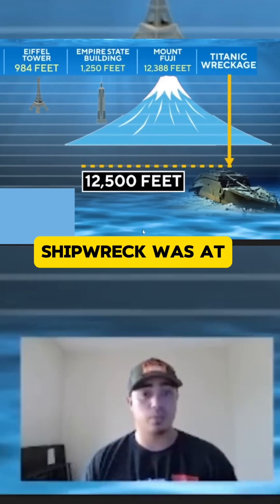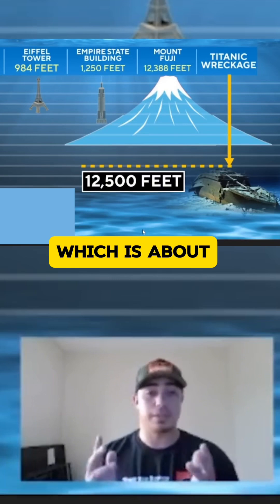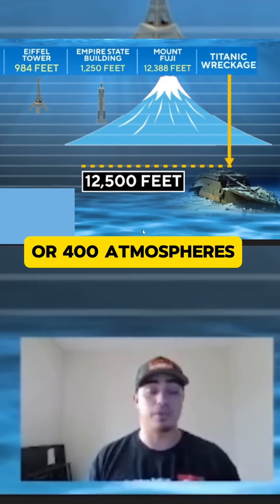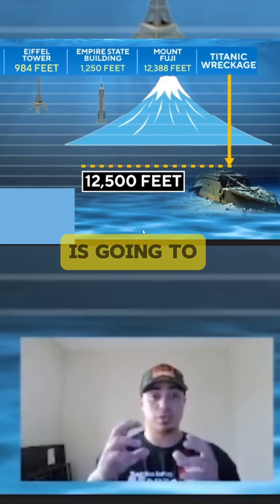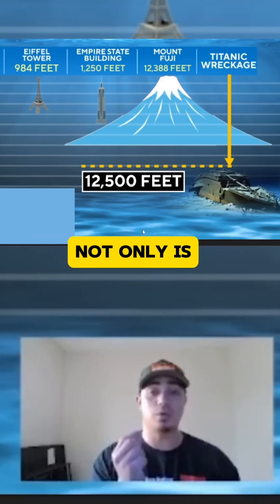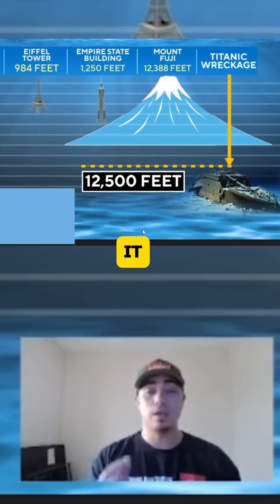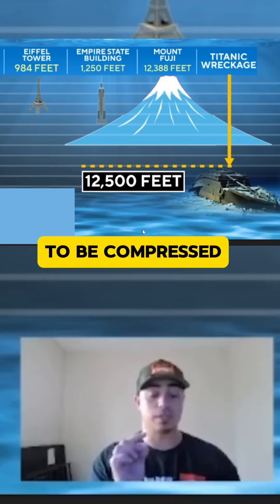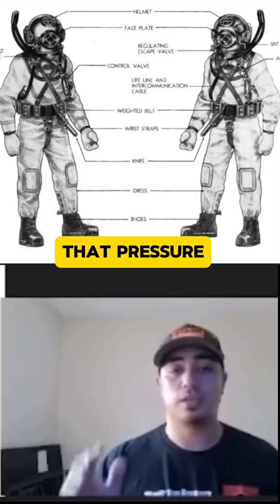Boyle’s Law & Deep Sea Pressure VS Commercial Diver Suit